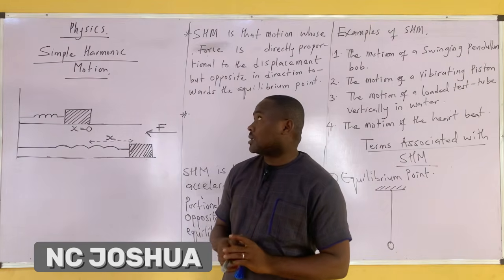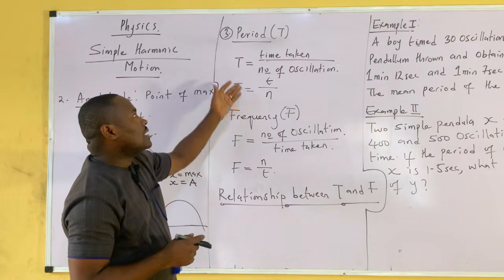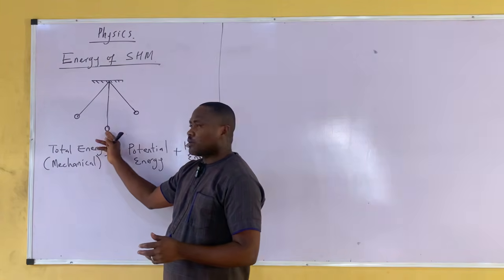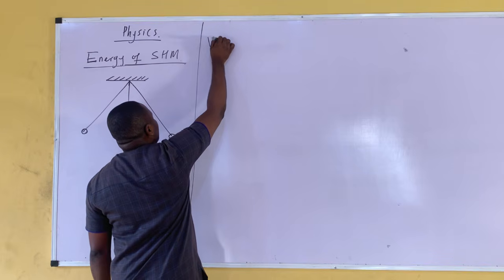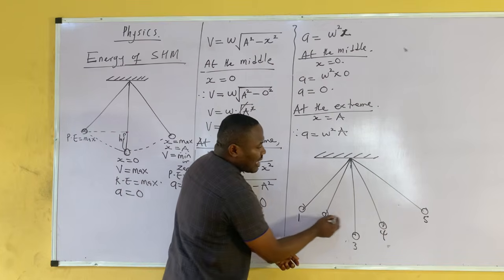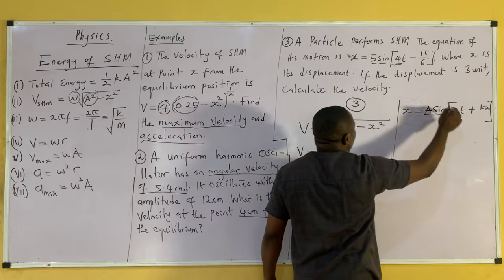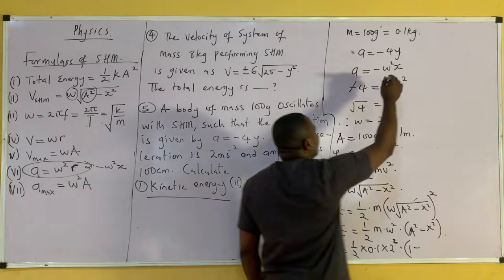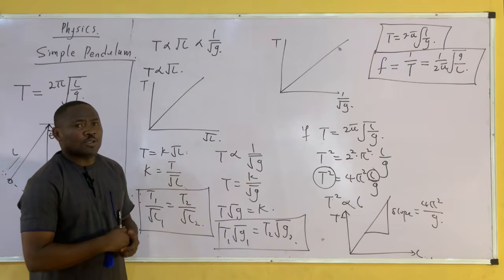Simple Harmonic Motion Explained (WAEC, IGCSE, GCSE, UTME)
In this lesson, we explain Simple Harmonic Motion (SHM) in a clear and exam-focused way.

You will learn:
Definition of Simple Harmonic Motion
Conditions necessary for SHM
Restoring force and equilibrium position
Displacement, velocity and acceleration in SHM
SHM equations and relationships
Graphs of displacement, velocity and acceleration
Period, frequency and angular velocity
Calculation examples

This topic is important for students preparing for WAEC, NECO, IGCSE, GCSE and other secondary school Physics examinations.

Watch till the end for worked examples and clear graphical explanations.